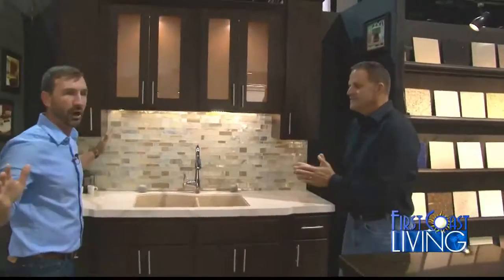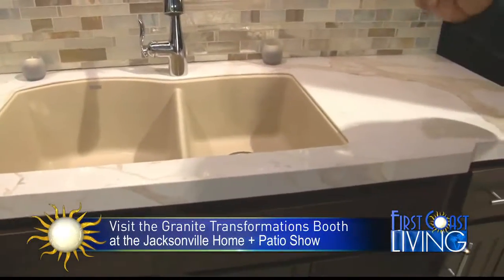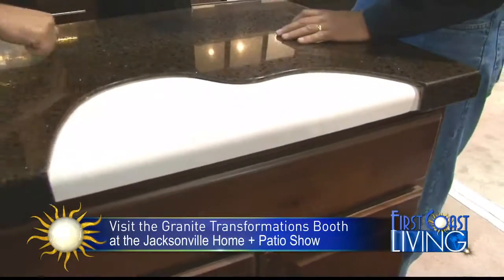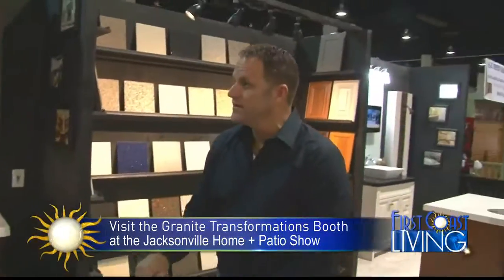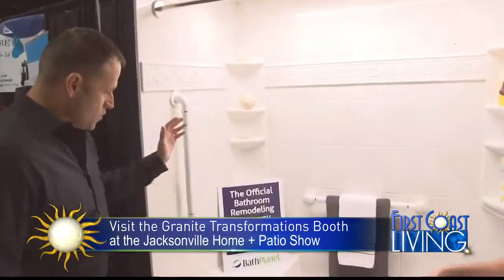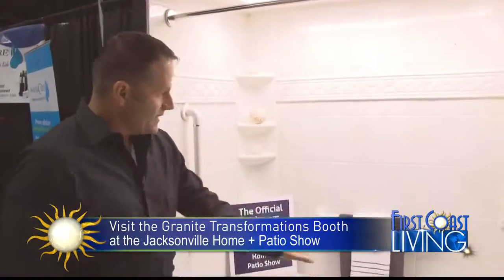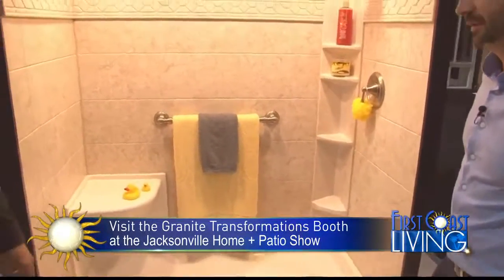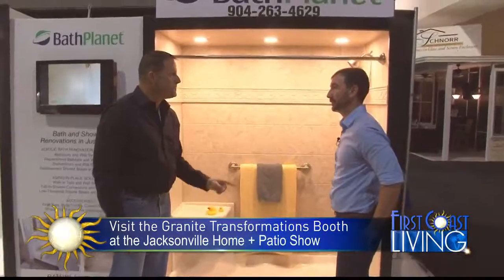FCL Friday September 29th: Granite Transformations of Jacksonville at Home Patio Show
Granite Transformations of Jacksonville at Home   Patio Show